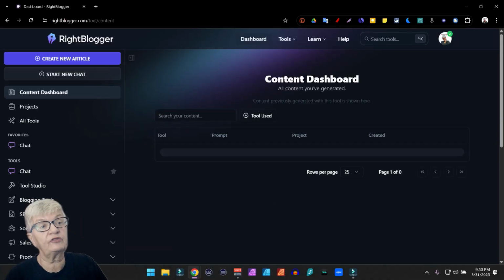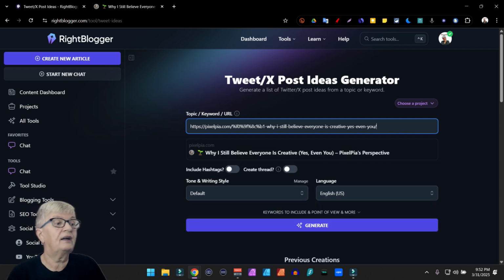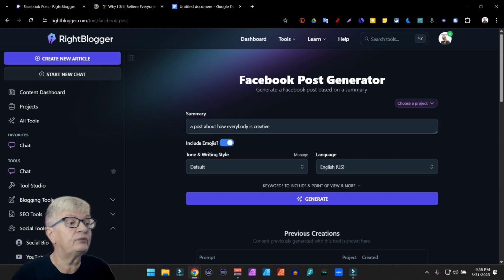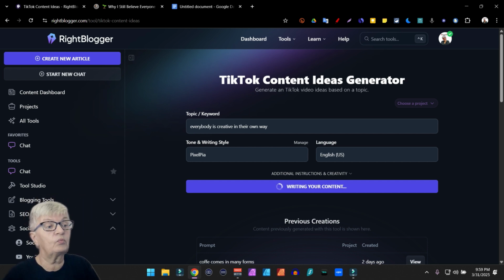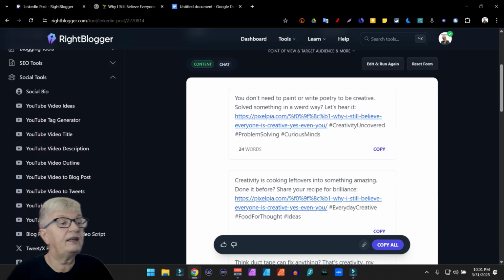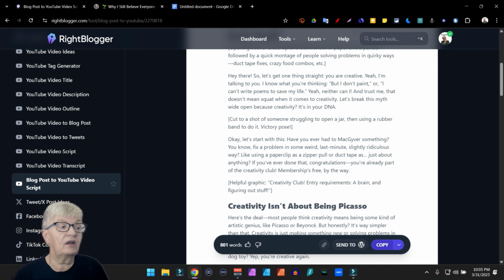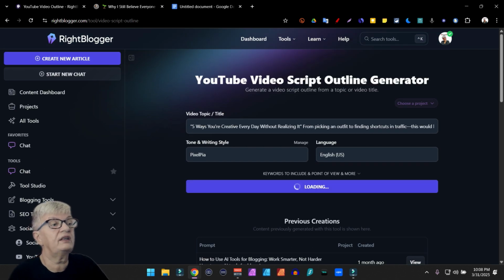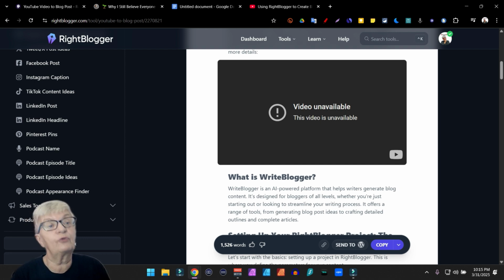👉 Wrote a Blog? Now Let’s Make It Social! 👈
So you wrote a blog—awesome! But now what?

In this video, we’ll use WriteBlogger’s social media tools to turn that blog into scroll-stopping posts for X, Facebook, Instagram, TikTok, LinkedIn, and even YouTube.

I’ll walk you through how to:
Create tweets and threads with your own tone of voice
Write Facebook and Instagram captions in seconds
Come up with TikTok video ideas (even if you’re not a TikToker!)
Transform your blog into YouTube scripts and outlines
And more!

Whether you want to save time, reduce stress, or just avoid staring at a blank social post box—this one’s for you.

💡 Part of my WriteBlogger series for creators who want to work smarter (not harder).